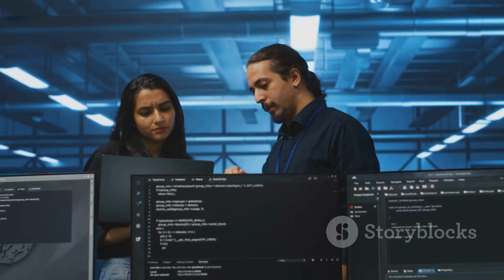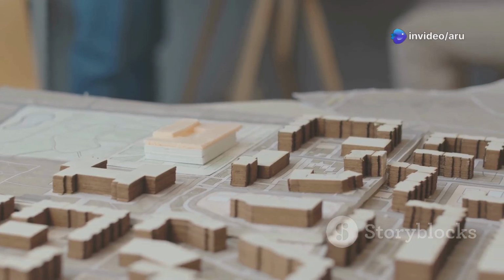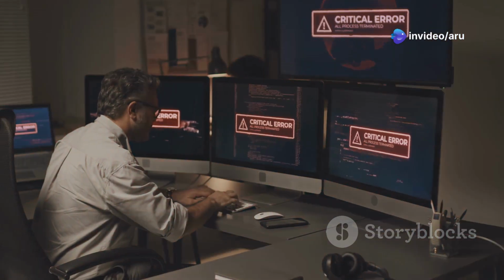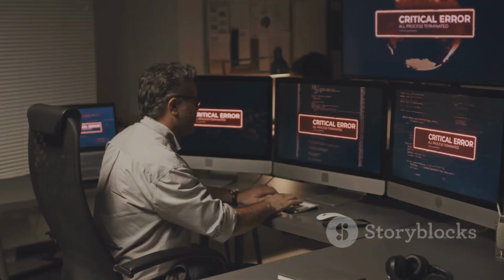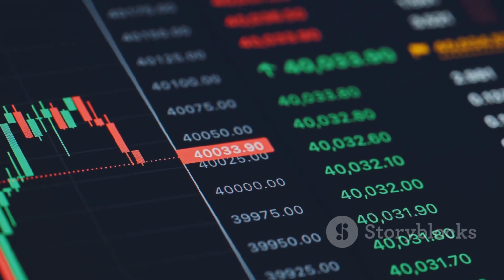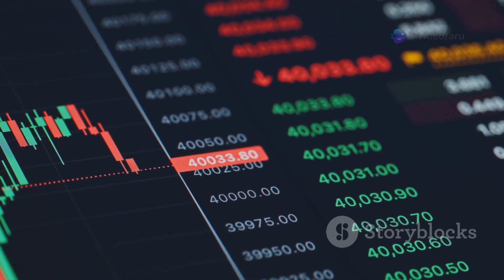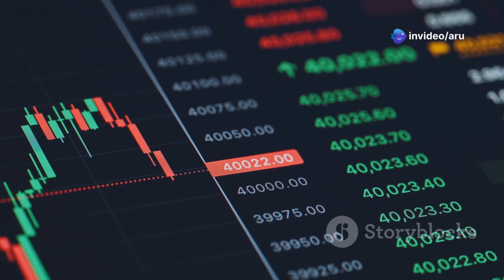Truth Behind Restaking on Ethereum